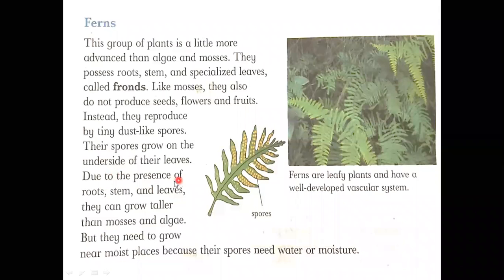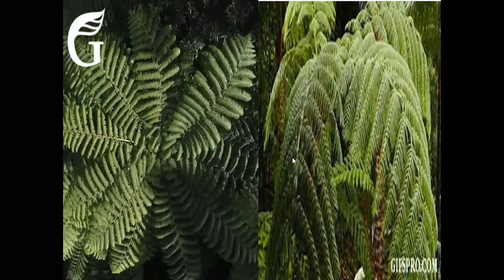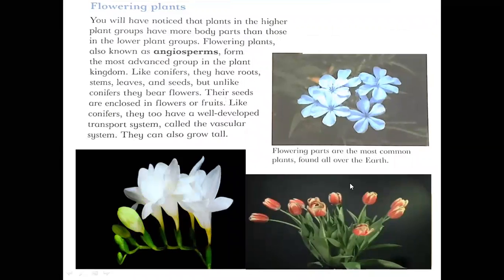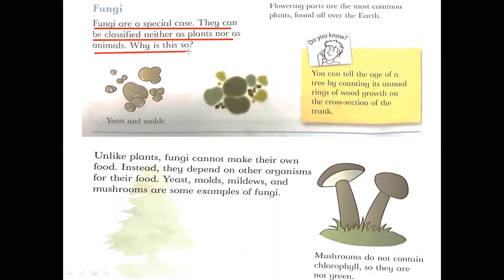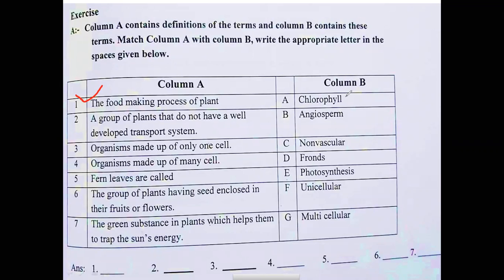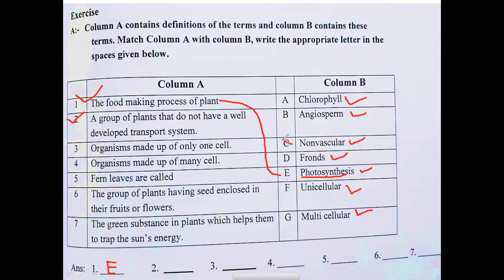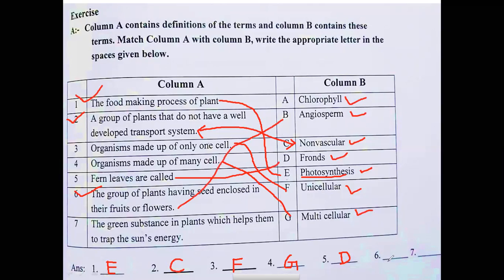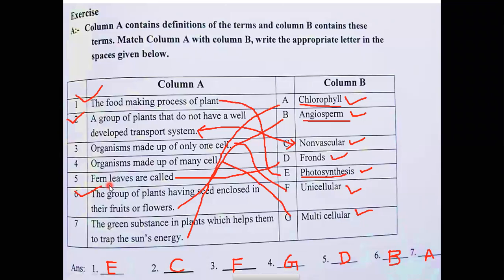Grade 4 Science 19